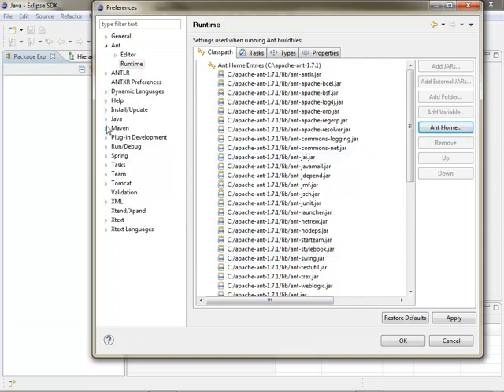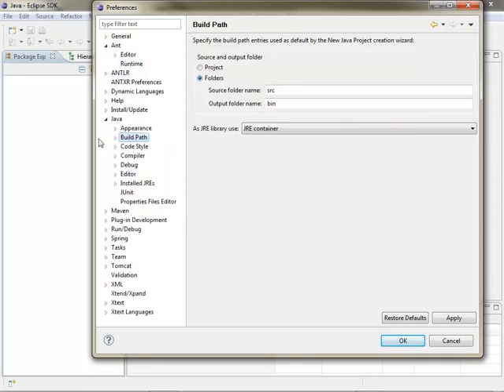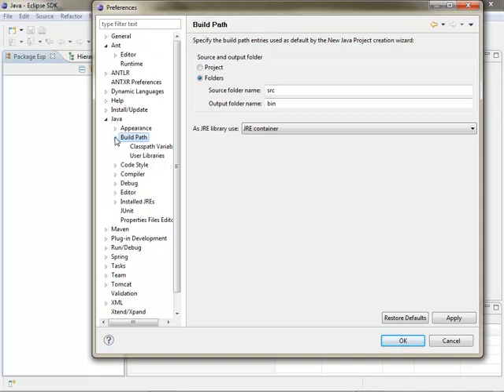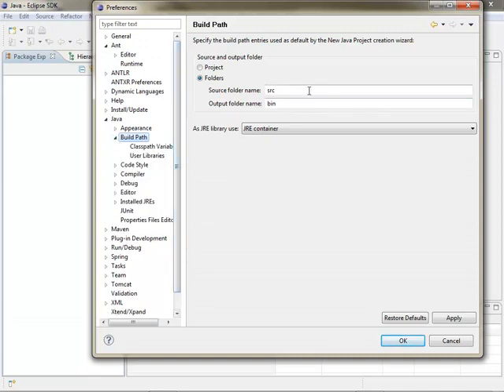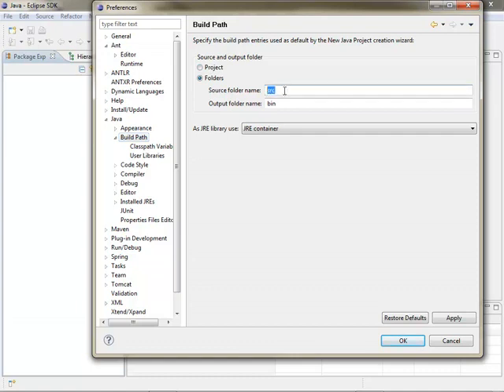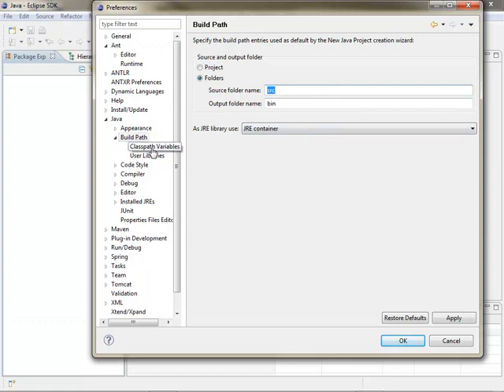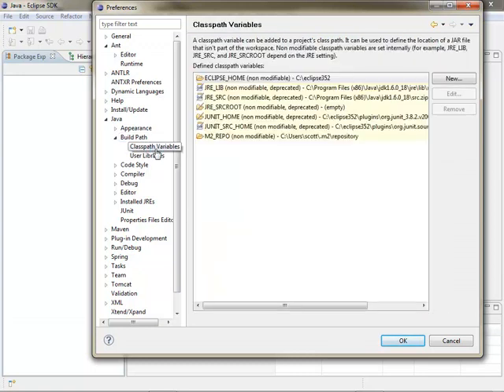Effeerbia MD Javere clip3